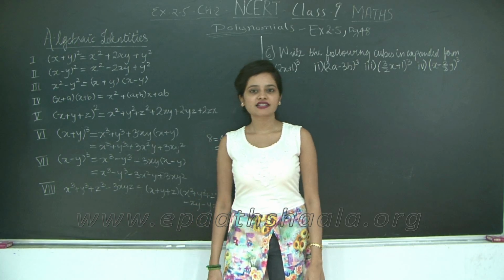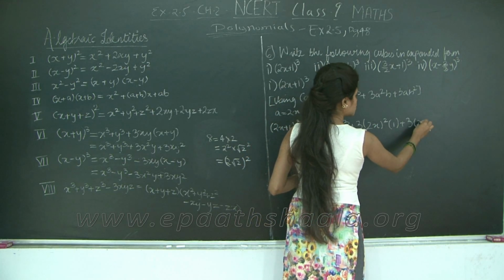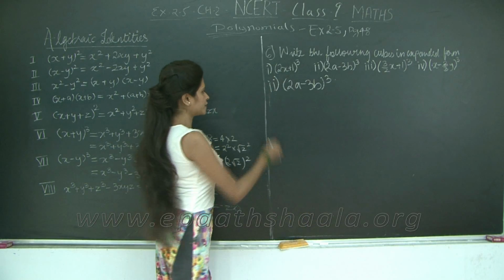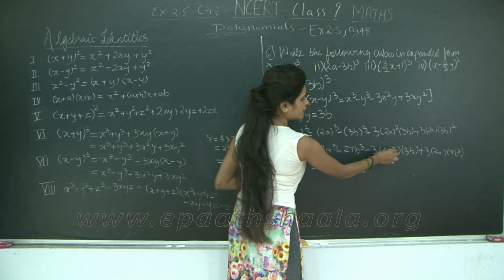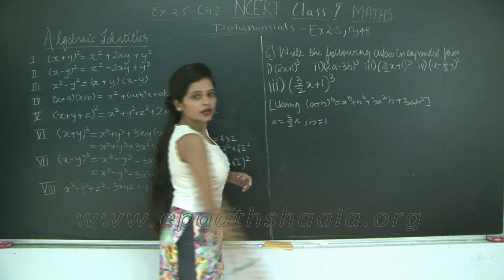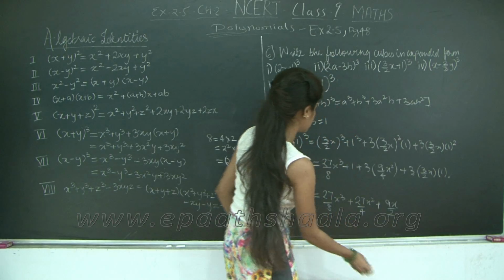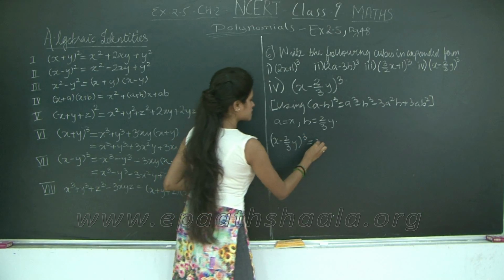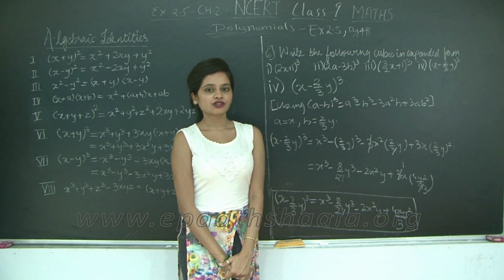CBSE l CLASS 9 l MATHS l CH 2 l POLYNOMIALS l Exe 2 5 Que 6 l Pg. 49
NCERT CBSE l CLASS 9 l MATHS l CH  2 l POLYNOMIALS l Exe  2 5 Que 6 l Pg, 49 l This video solves the mentioned question by explaining the use of appropriate Algebraic identities to solve the sub questions.